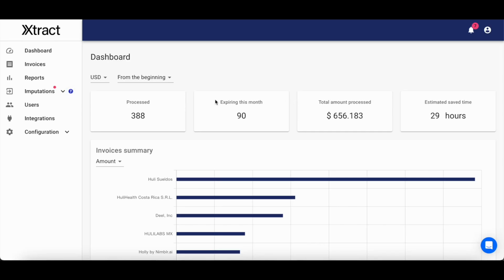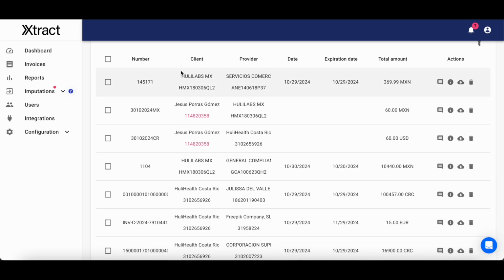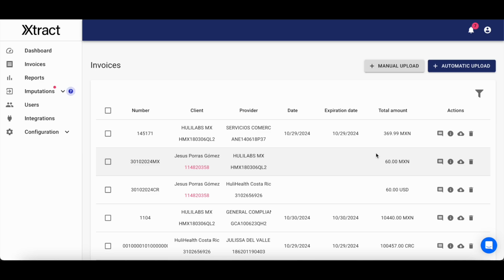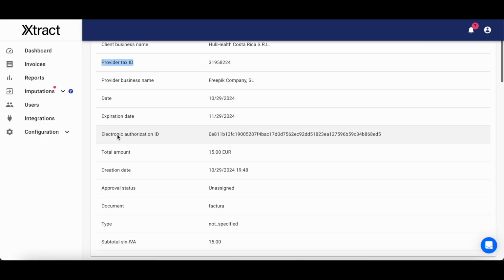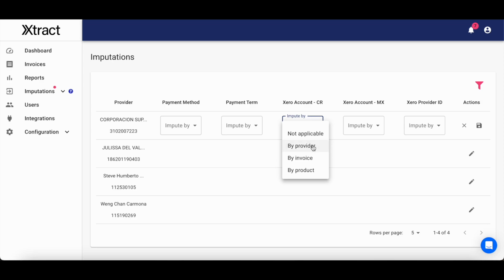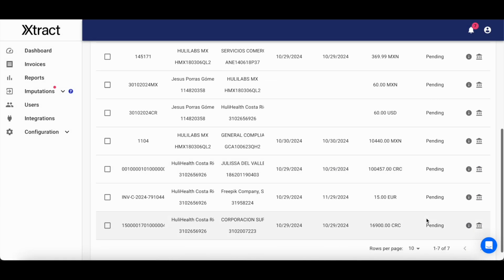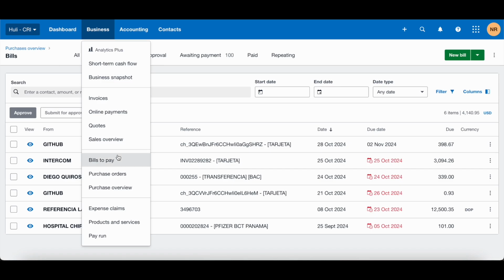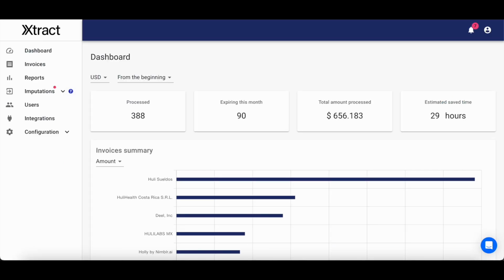DEMO [ Xero + Xtract ] - Automate AP Invoicing Process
Here you'll learn how Xtract works with Xero Integration. Hope this is helpfull.